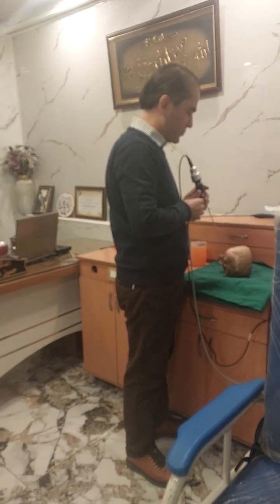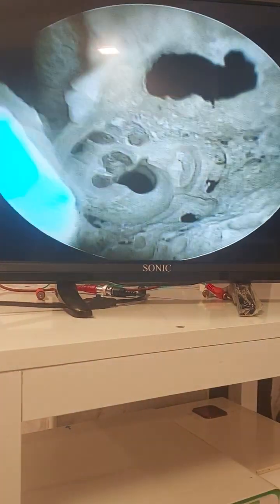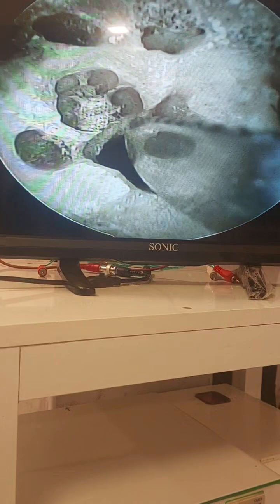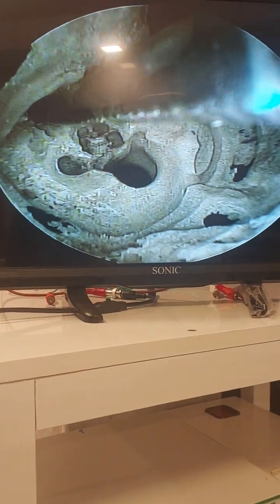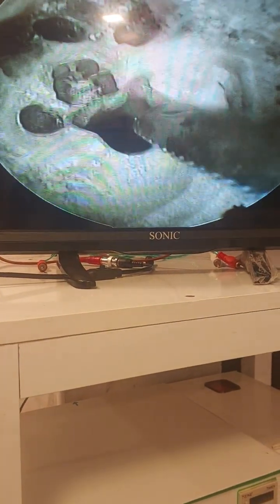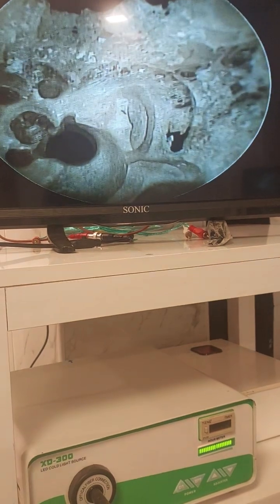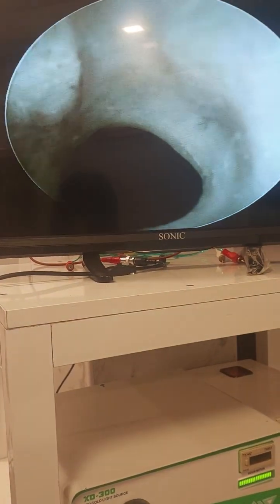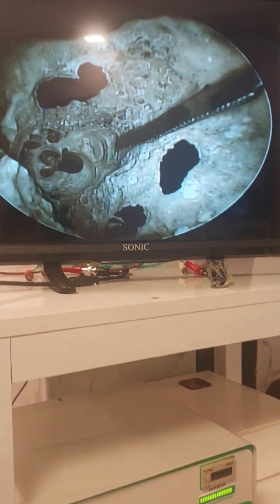indoscopic view of cochlea and semisircular canal